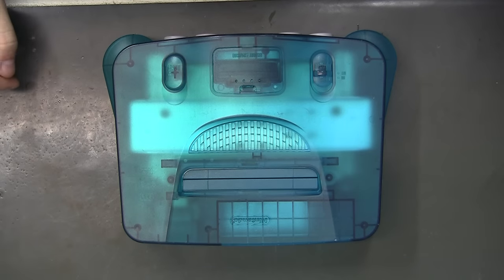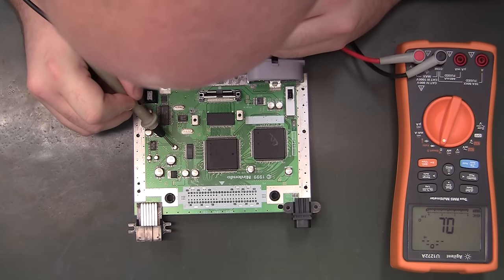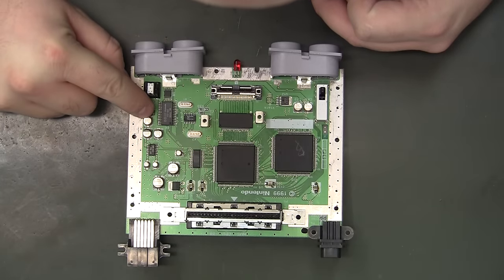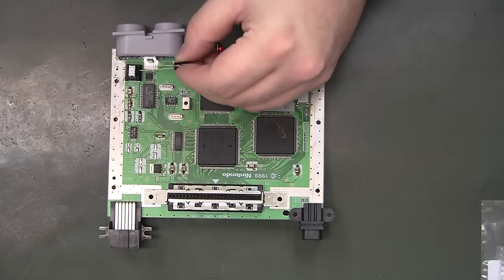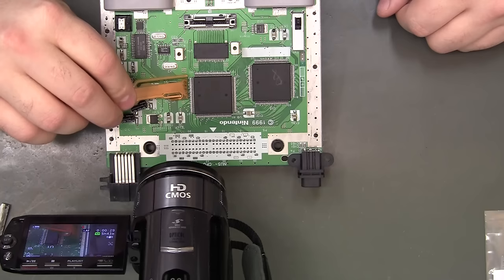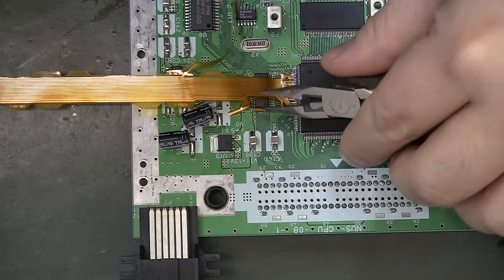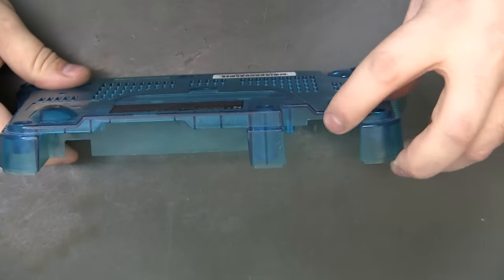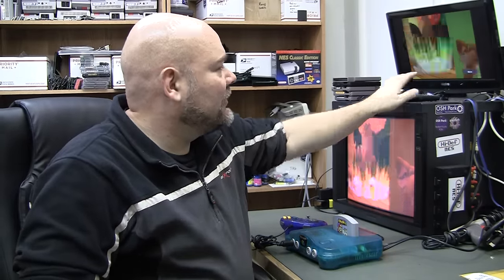N64 UltraHDMI and ceramic smd caps install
I test the n64 with ceramic smd caps in place of the elctro's and install another ultrahdmi kit.